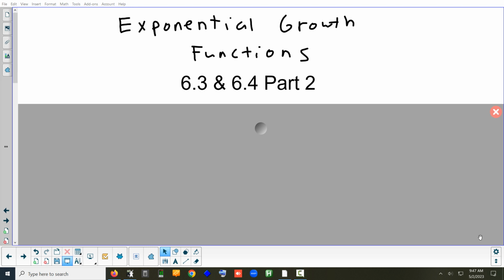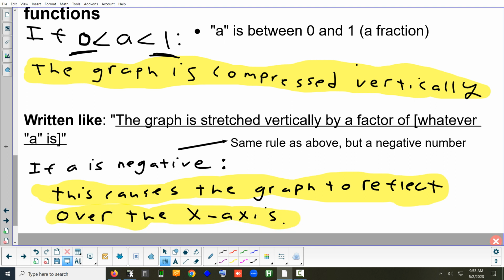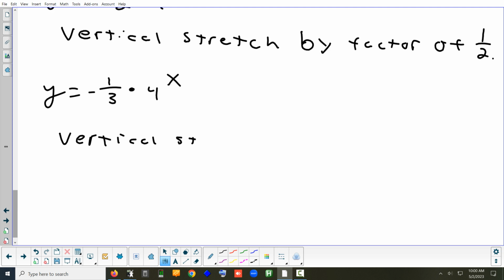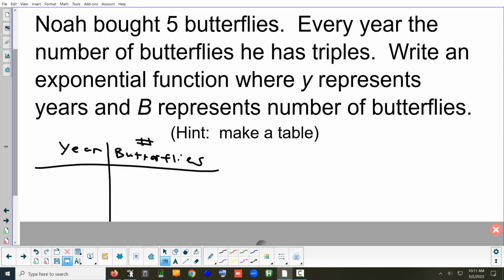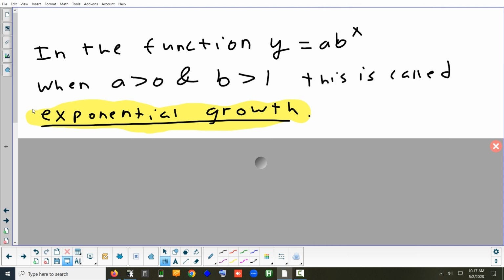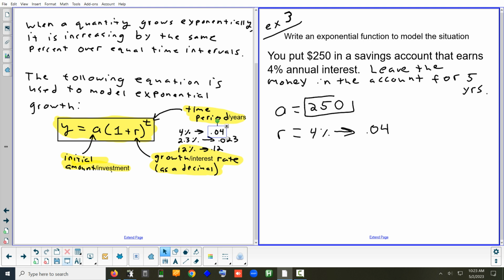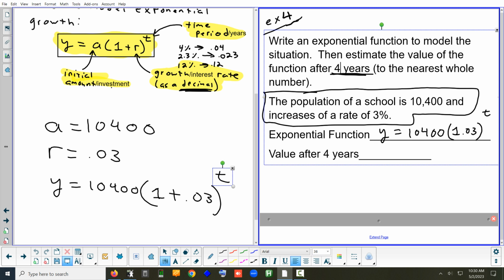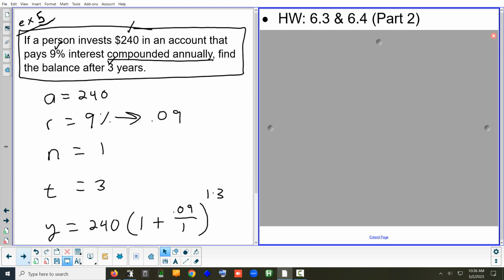6.3 & 6.4 Exponential Functions (Part 2)